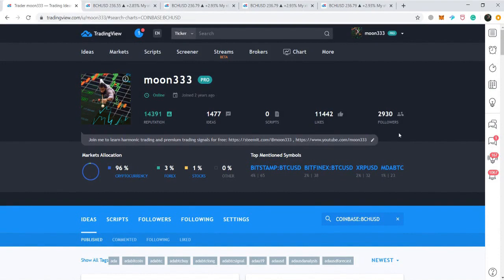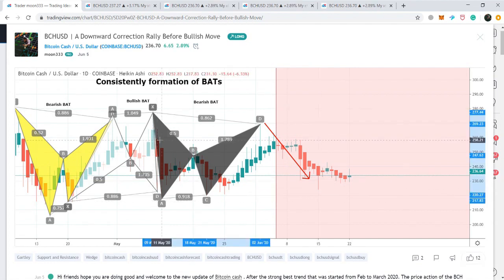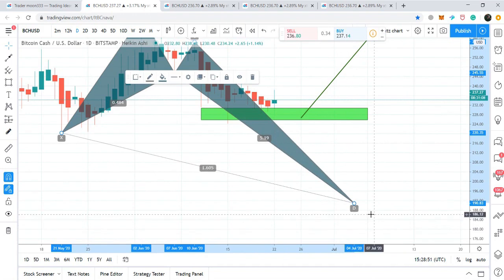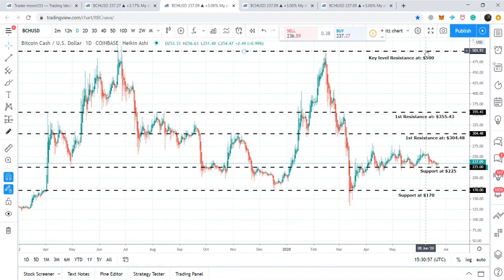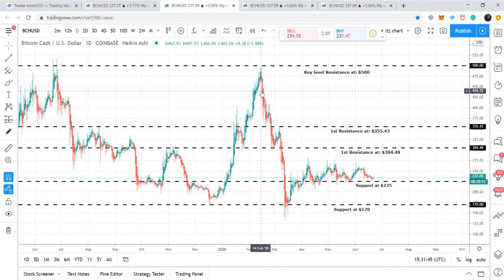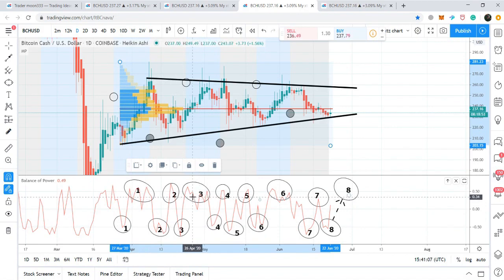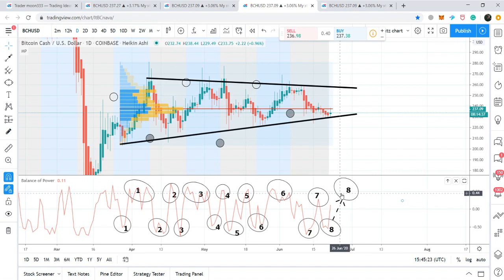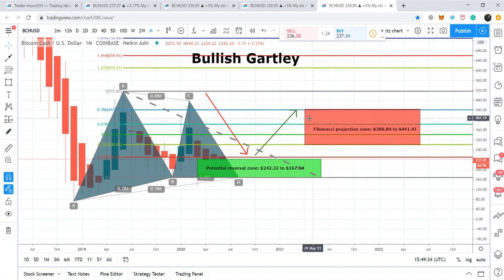Bitcoin Cash Has Formed Very Big Bullish Gartley Setup For Big Move Of 2020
Targets are:
Buying zone or Potential reversal zone: $242.32 to $167.94

Sell zone or Fibonacci projection zone: $300.84 to $441.41

Earn Money for posting articles and content:
PublishOx:

Links for best crypto trading exchanges:
Binance: